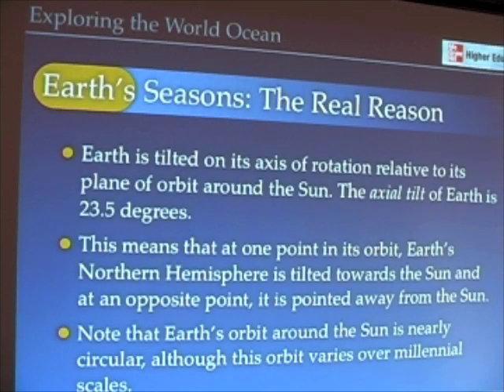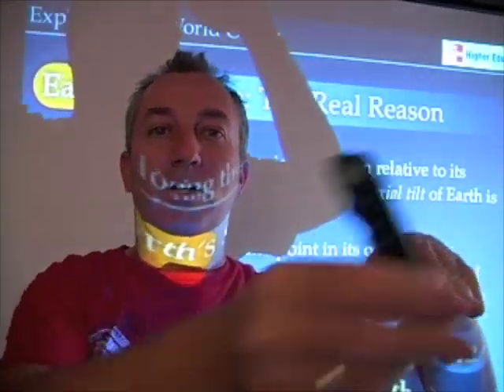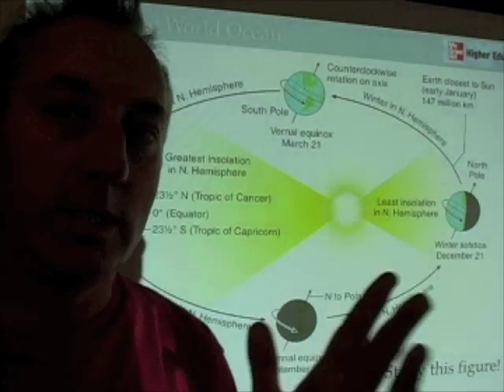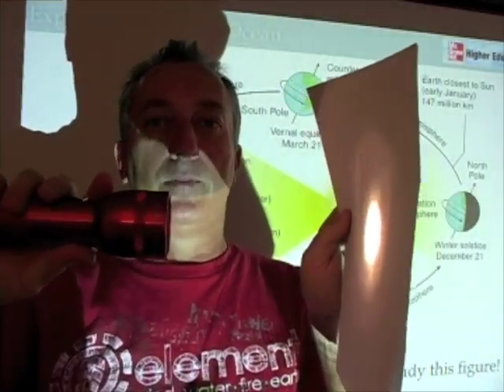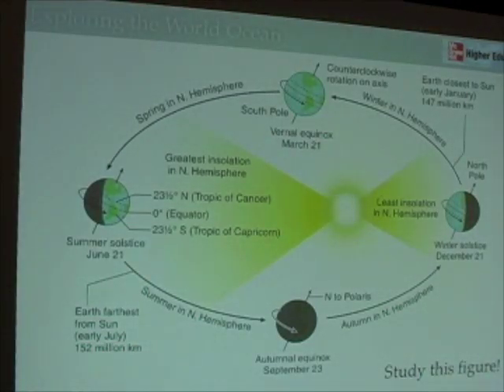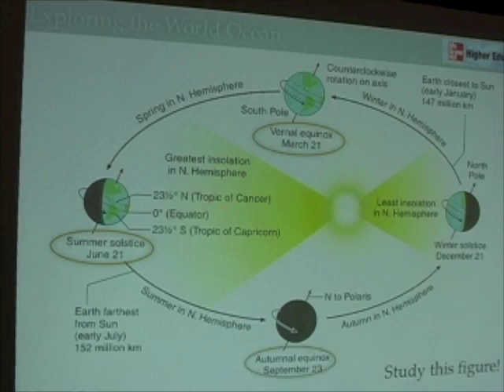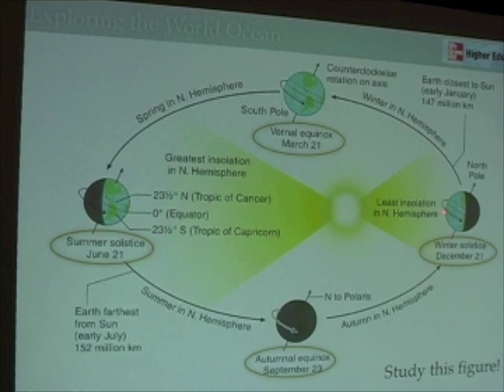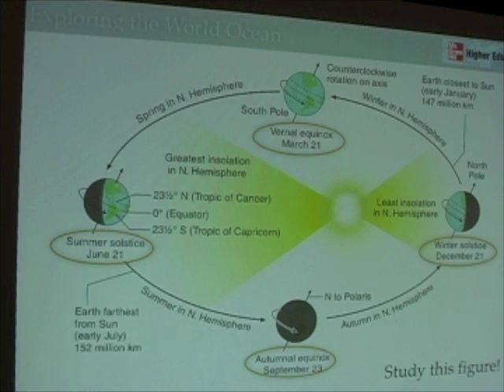Ocean Physics 14 - Reason Seasons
This lecture will tell you why Earth has seasons! It's a long way of explaining that Earth's tilt, relative to its orbit around the Sun, causes differences in the intensity of solar radiation hitting different locations on Earth at different times of the year. Got that?